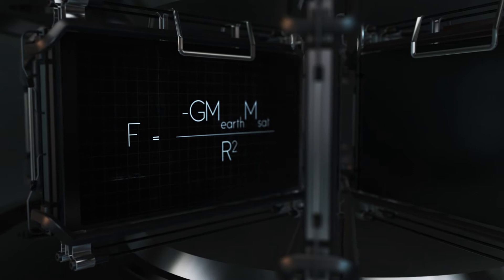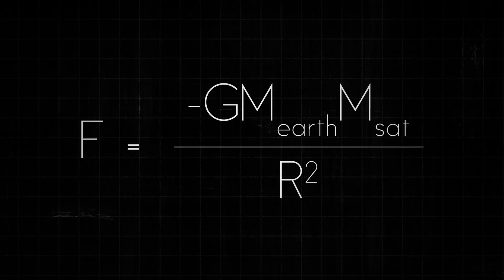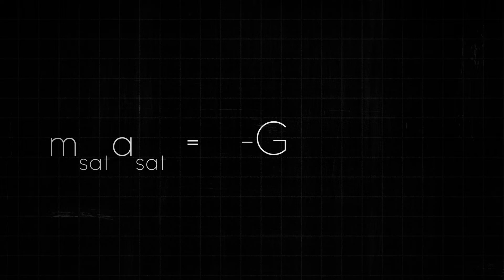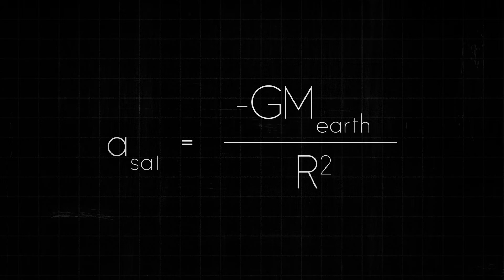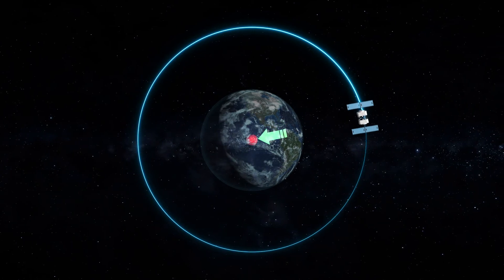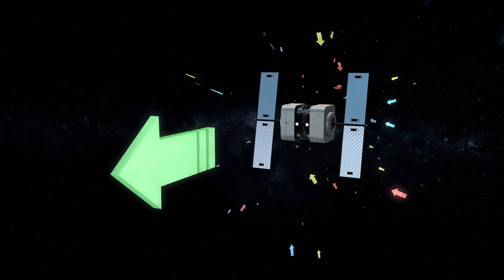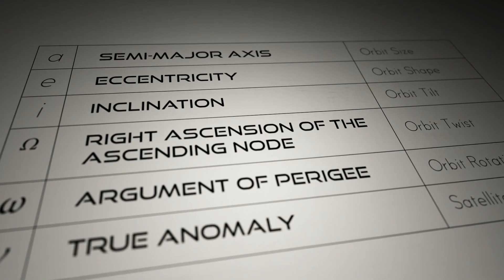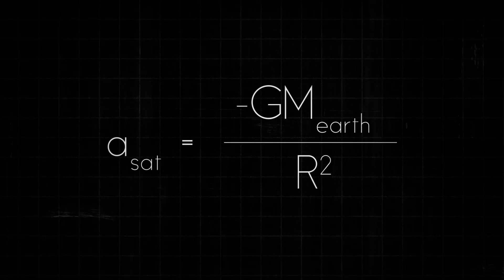Ep. VII - 2-Body Equation of Motion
Learn the 2-body equation of motion and how it relates the motion of an object around another object.